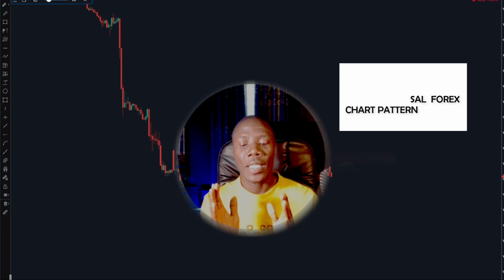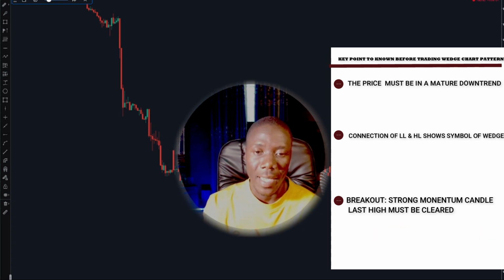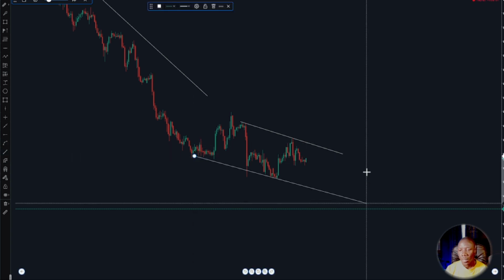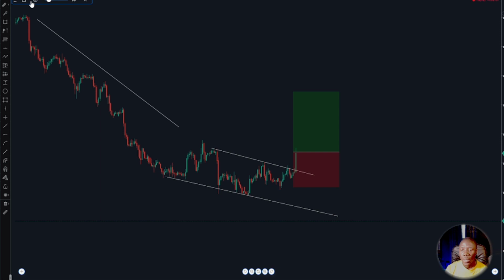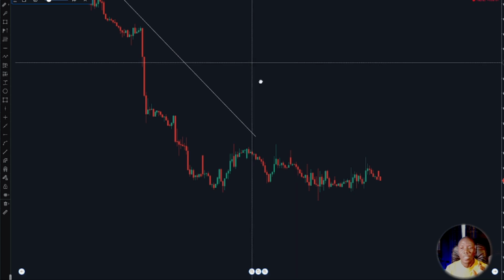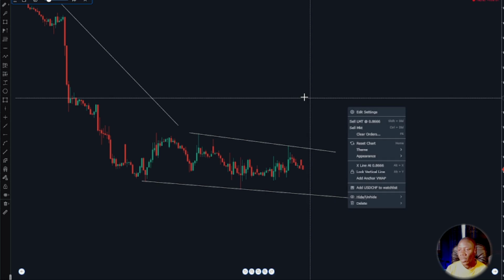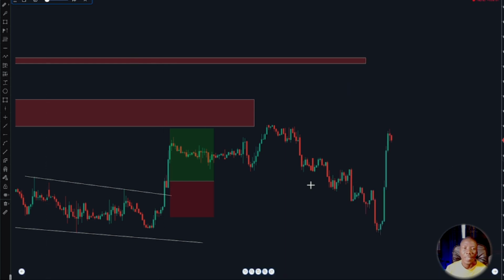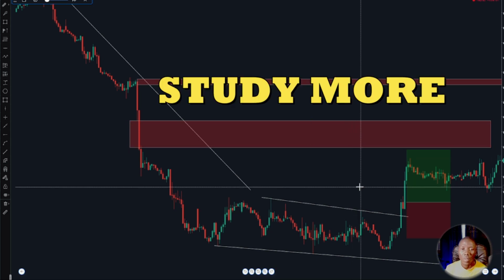HOW TO TRADE TREND REVERSAL | WEDGE PATTERN (ADVANCED)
This video teaches how to trade trend reversal with wedge pattern.